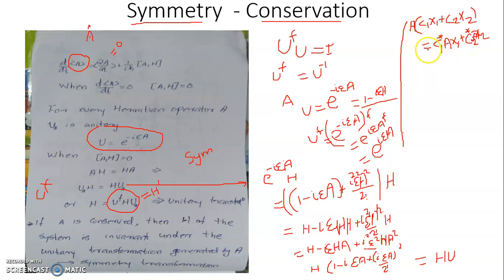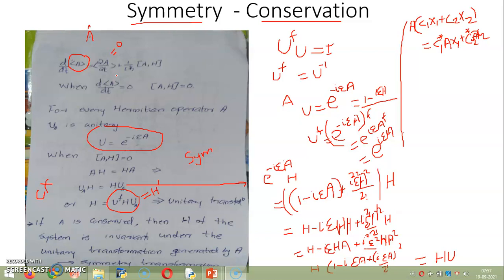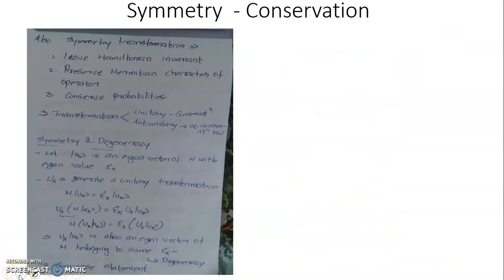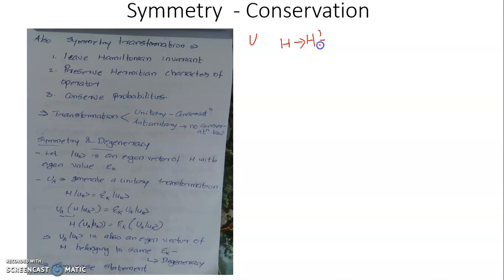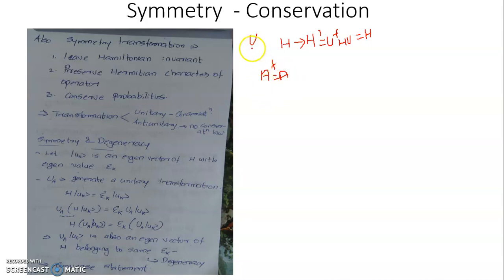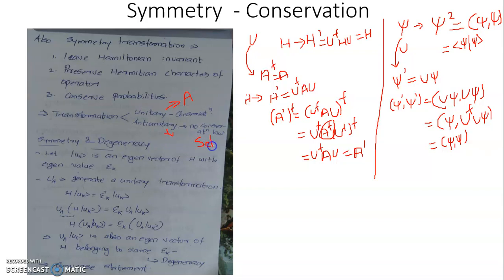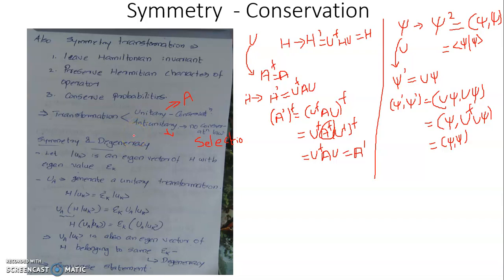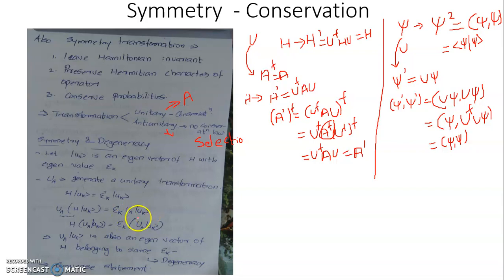5.3. Properties of symmetry transformation